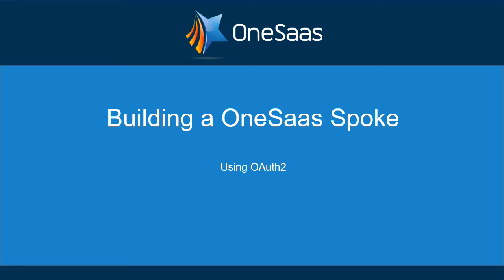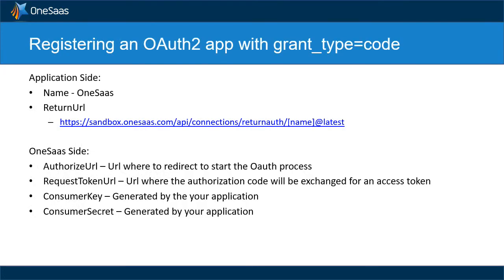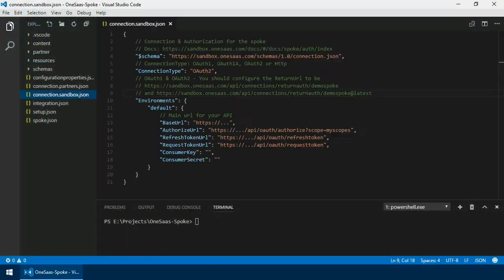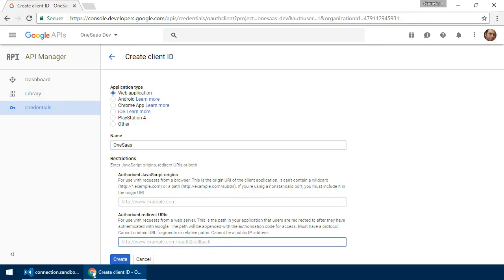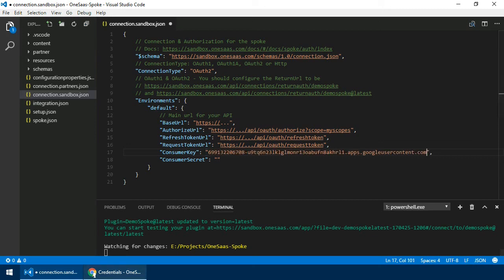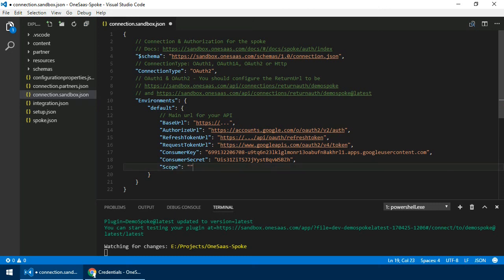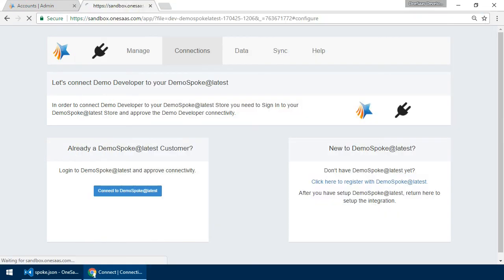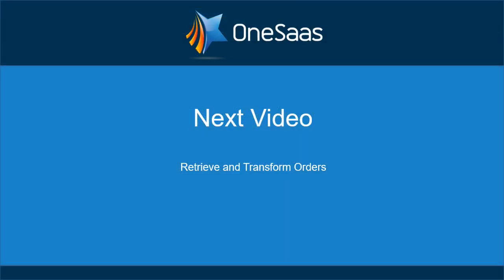OneSaas - Building a OneSaas Spoke - OAuth2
Building a spoke with OAuth2? This video will show you how to configure your OneSaas spoke for OAuth2 authorization.